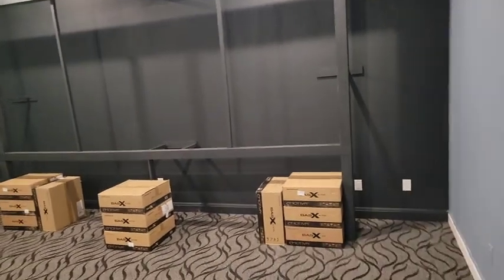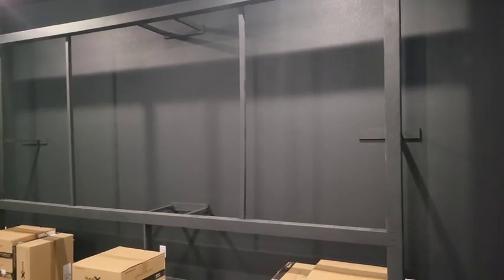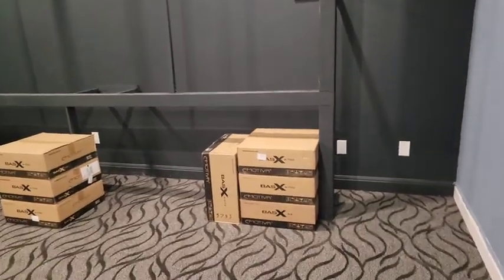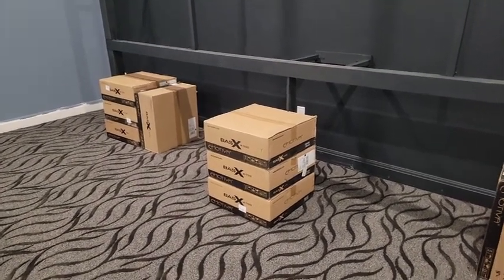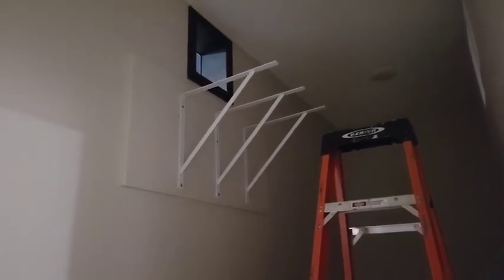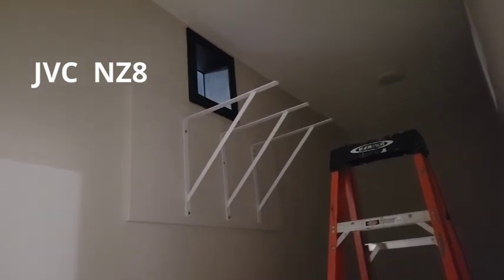update 12 11 21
Framework to support the screen frame has been installed...